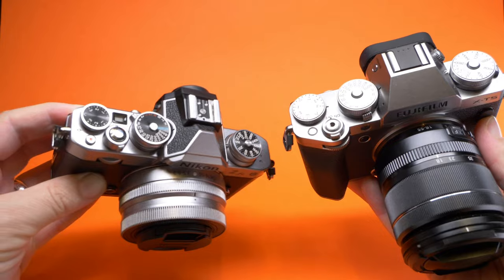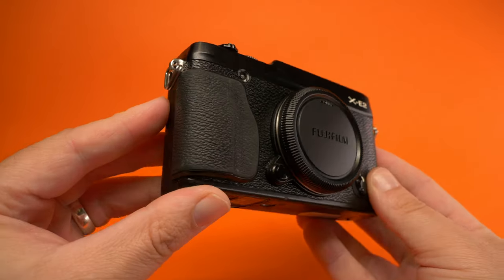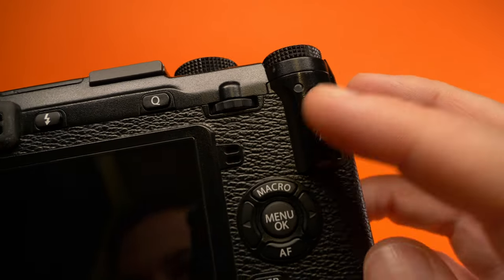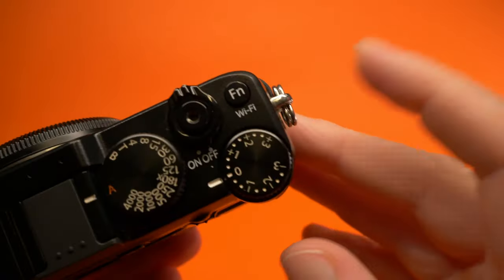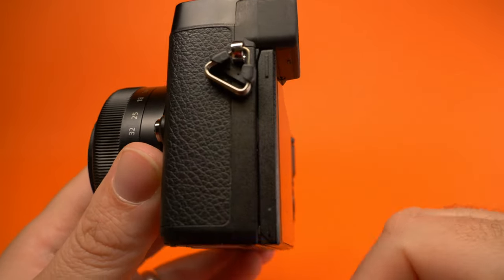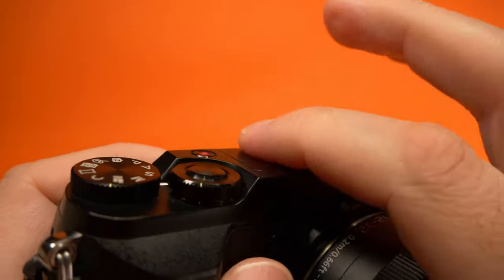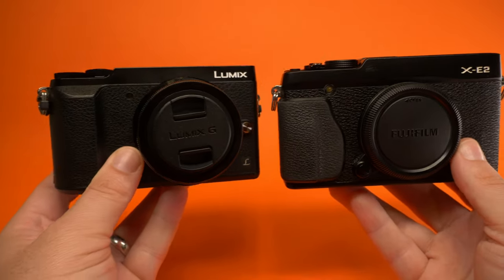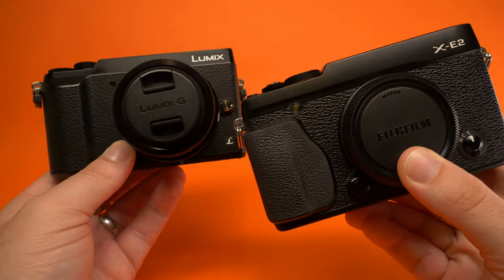WHO DID IT BETTER? FUJIFILM OR LUMIX? THE TRUTH | RETRO LOOK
Fujifilm's decision to produce retro-looking cameras is largely driven by a combination of design philosophy, market differentiation, and nostalgia.

Design Philosophy and Heritage: Fujifilm has a rich history in the photography industry, dating back to the film era. The company has a legacy of producing film cameras that were known for their unique design and functionality. By incorporating retro aesthetics into their digital cameras, Fujifilm pays homage to its heritage while also appealing to photographers who appreciate the tactile and nostalgic aspects of traditional cameras.

Market Differentiation: In a market saturated with sleek, modern, and technologically advanced camera designs, Fujifilm's retro cameras stand out. The distinct appearance and manual control dials evoke a sense of craftsmanship and authenticity that can differentiate their products from competitors. This helps attract a specific segment of photographers who value aesthetics and a more tactile shooting experience.

Nostalgia and Emotional Appeal: Nostalgia is a powerful marketing tool. Many photographers, both enthusiasts and professionals, have fond memories associated with classic film cameras. The retro design of Fujifilm cameras taps into this nostalgia, eliciting positive emotions and a sense of connection with the past. This emotional appeal can create a stronger bond between the photographer and the camera.

Intuitive Controls: The manual control dials and physical buttons on retro-designed cameras can offer a more intuitive and direct way of adjusting settings like aperture, shutter speed, and ISO. Photographers who are accustomed to older film cameras may find these controls more familiar and user-friendly compared to navigating through digital menus.

Aesthetic Appeal: Retro designs can be visually striking and evoke a sense of timelessness. The combination of modern technology with vintage aesthetics can create a unique and appealing look that resonates with a broad audience.

Artistic Expression: Photography is not just about capturing images; it's also about self-expression and artistry. The retro design of Fujifilm cameras can align with the artistic sensibilities of photographers who view their craft as an extension of their personal style.

It's important to note that while the external design of Fujifilm's cameras may have a retro appearance, the internal technology is often cutting-edge, featuring advanced sensors, processors, and features that cater to contemporary photography needs. The combination of modern capabilities with a nostalgic design is what makes Fujifilm's retro-looking cameras stand out in the market.